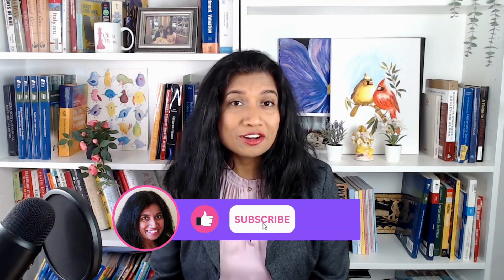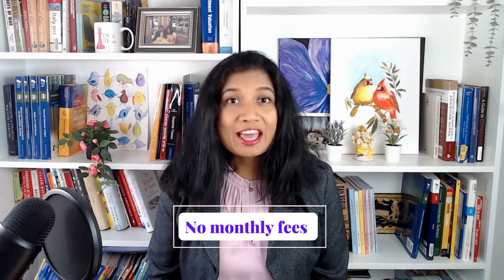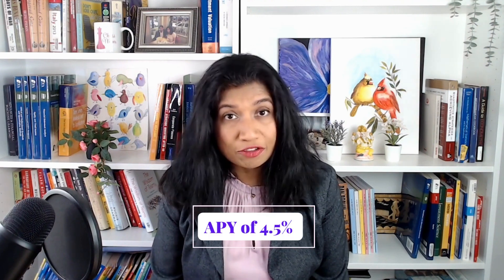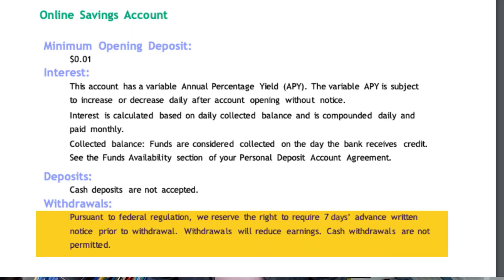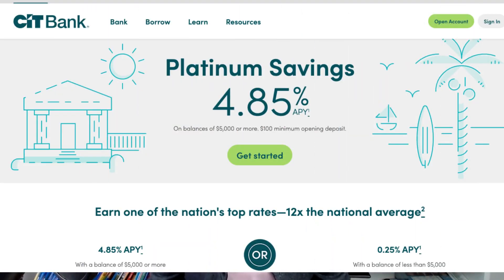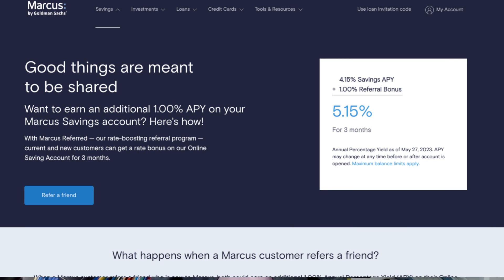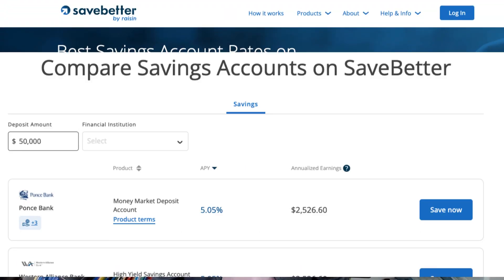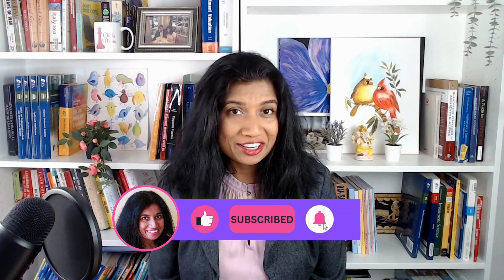5 High Yield Savings Accounts for 2023 | Earn 5.15% on your HYSA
5.15% APY is the highest rate being paid on a high yield savings account (HYSA) at the time of this recording.
Learn how you can keep on top of the best interest rates at all times using save better. All banks mentioned in the video are FDIC insured. Use the link below to verify bank membership.

Book Recommendations:

I will teach you to be rich (Perfect for beginners)

The Little Book on Common Sense Investing (Great book on index funds)

The Bogleheads’ Guide to Investing (Goes into the basics of investing)

Work Optional: Retire Early the Non-Penny-Pinching Way (Great guide to retiring early)

Who Moved My Cheese?: An A-Mazing Way to Deal with Change in Your Work and in Your Life

The Millionaire Next Door: The Surprising Secrets of America's Wealthy

This video and the ideas presented in it are for education and entertainment purposes only, and should not be construed as financial, accounting or legal advice. Although I am an investment analyst, I am not your financial advisor. The content is being presented without consideration to investor-specific financial objectives, constraints, risk tolerance or financial circumstances, and may not be suitable for all investors. Past performance does not necessarily indicate future results. All investing involves risk and the possible loss of capital.